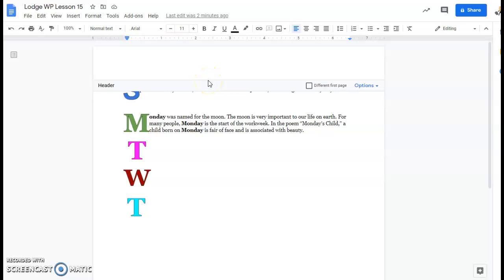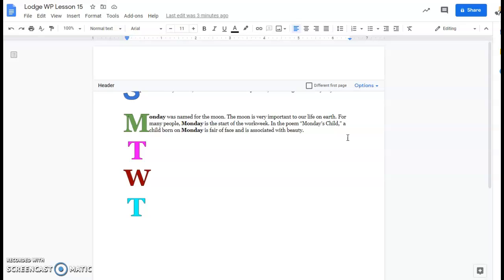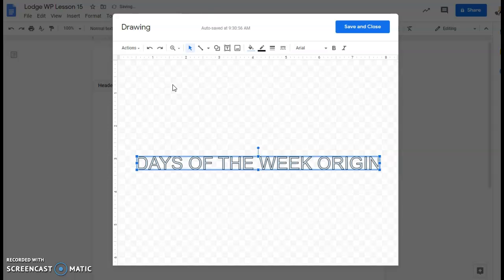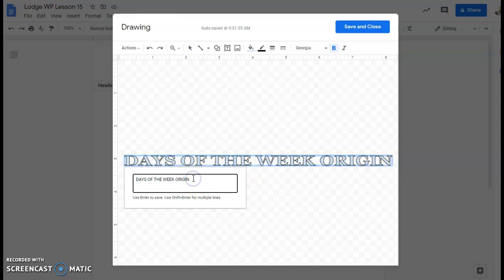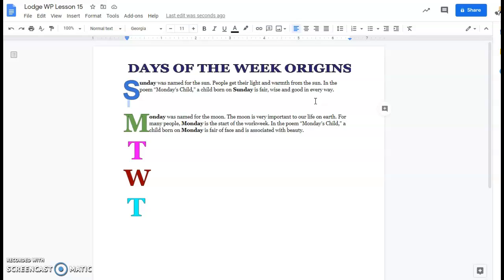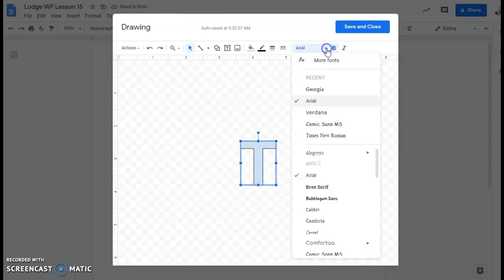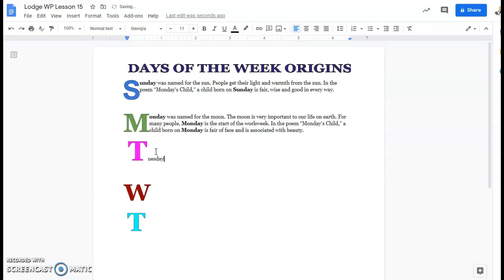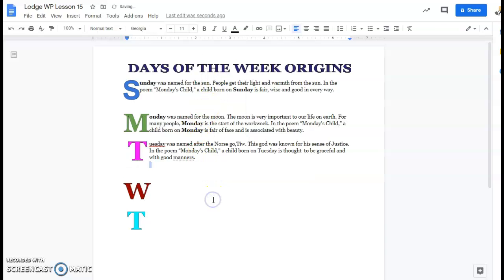Edutyping WP Lesson 15 Google Docs - Drop Cap, Word Art